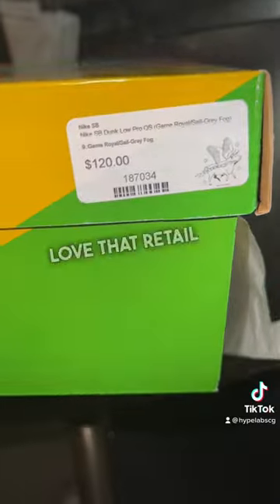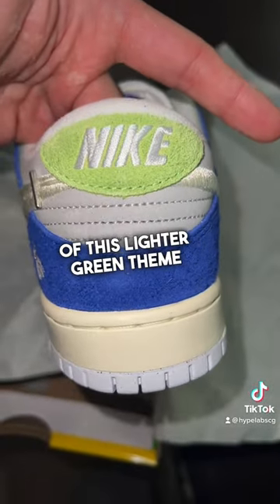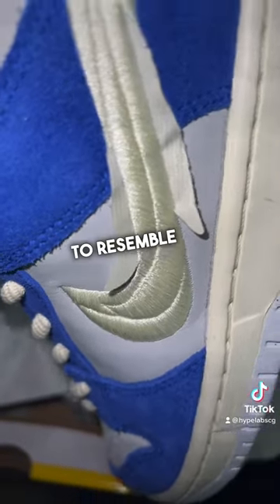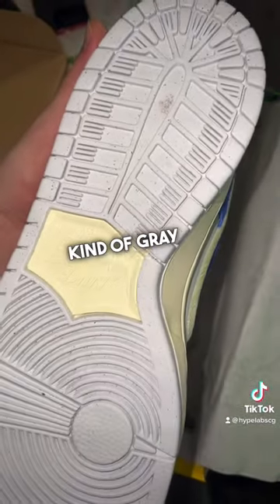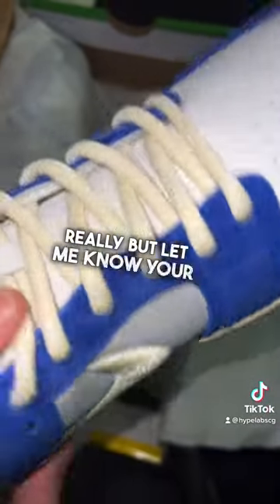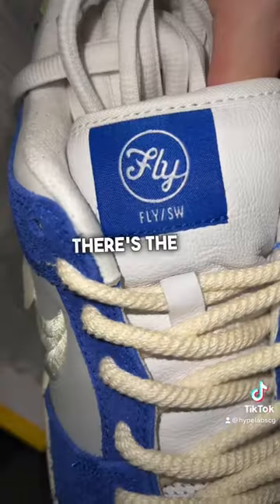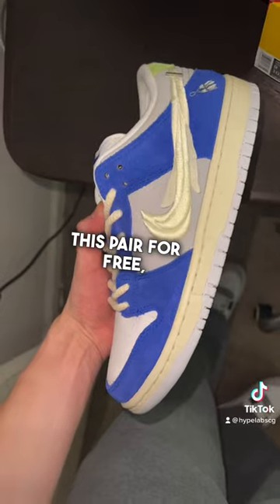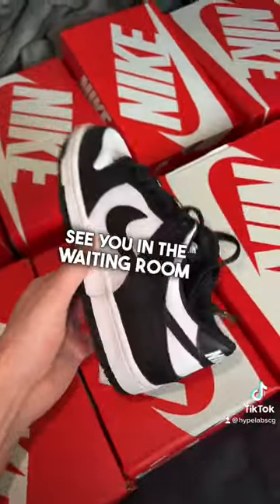FLY STREETWEAR X NIKE SB DUNK LOW IN-HAND VIEW👀🍽️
CHECK OUT HYPELABS ON OUR WEBSITE BELOW TODAY! Join our waitlist!

It is not as hard as you may think to get retail sneakers nowadays, be sure to check out @HypeLabs Cook Group  if you want to learn more, and check our socials above also!

thanks.